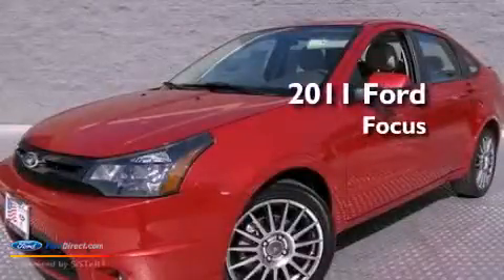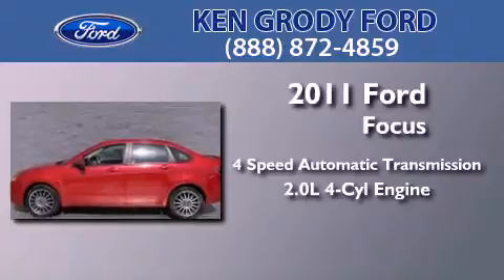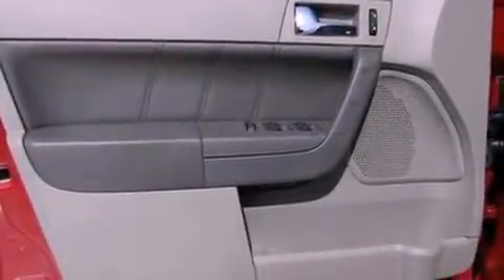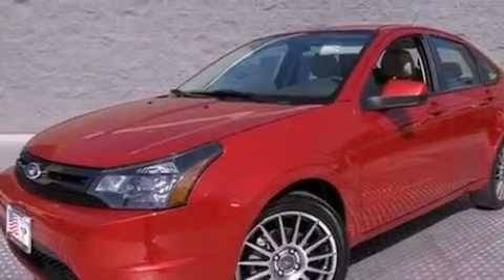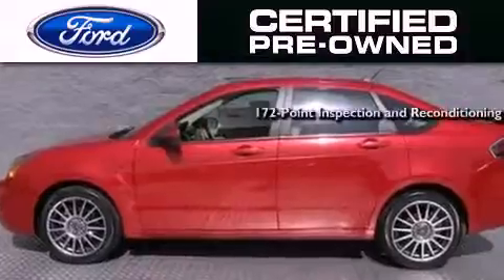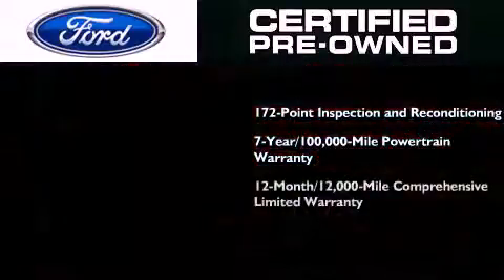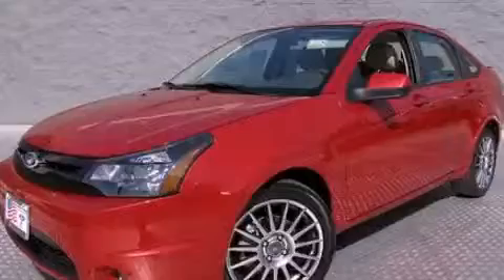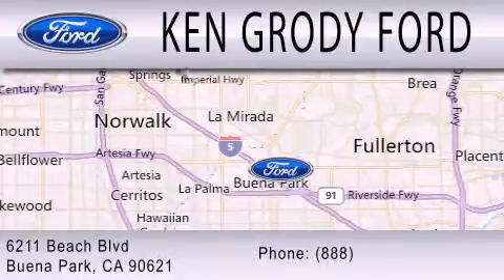Used 2011 FORD FOCUS Buena Park CA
Year : 2011
 Make : FORD
 Model : FOCUS
 Engine : 2.0L I4 16V MPFI DOHC
 Trans . : 4-SPEED AUTOMATIC
 Exterior : RED
 Miles : 35,518
 Interior : MEDIUM STONE
 Stock : R03750